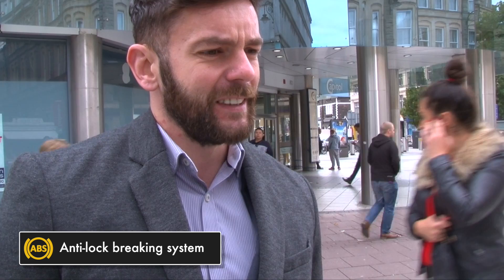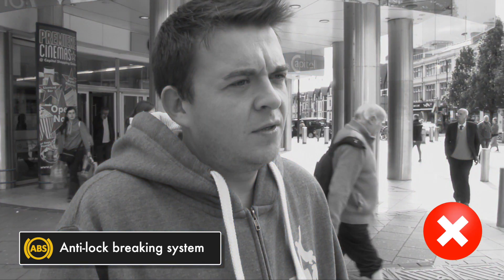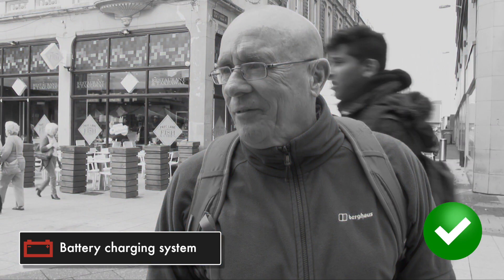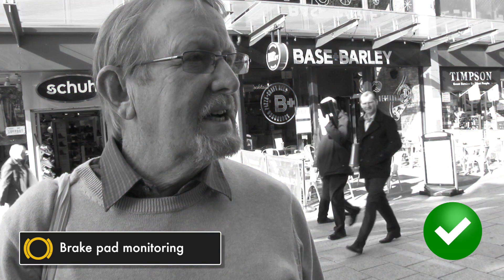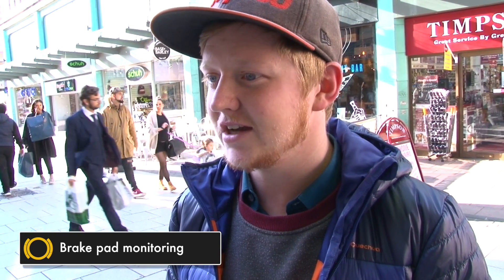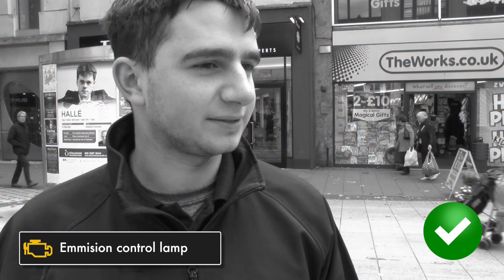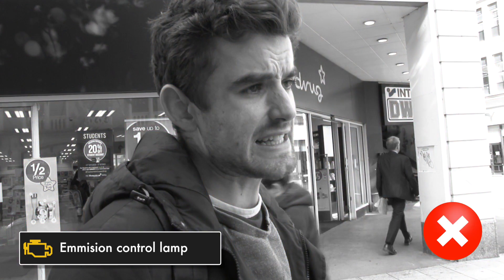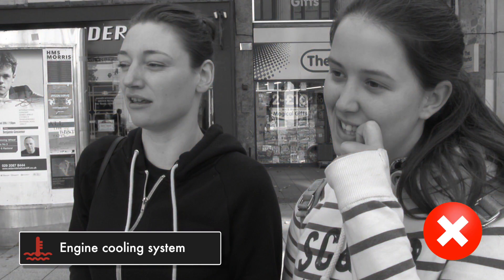Dashboard warning lights survey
We recently conducted a survey that found 48% of motorists have trouble identifying warning lights on their dashboard display. We took to the streets of Cardiff to see how the city's motorists compare to the rest of the nation. Here's how they got on...